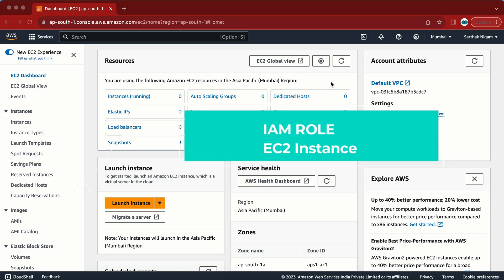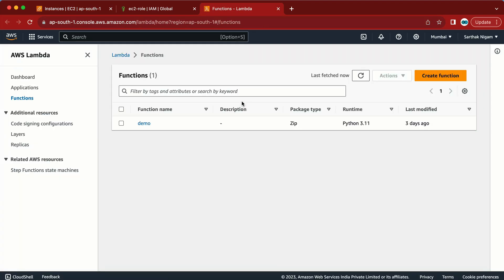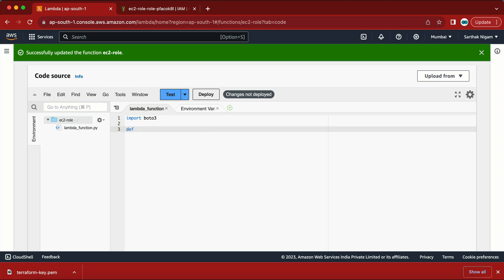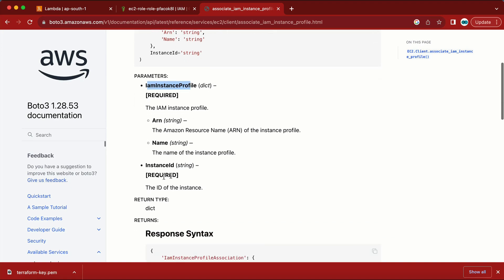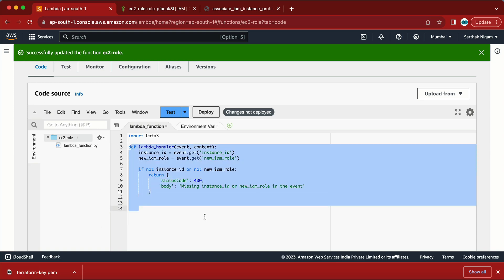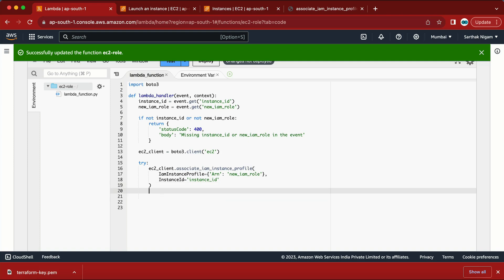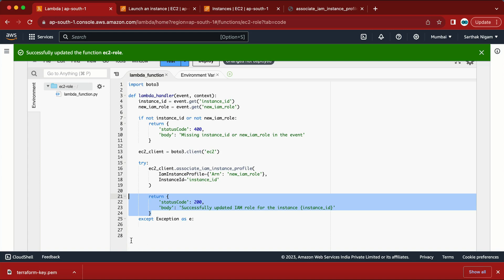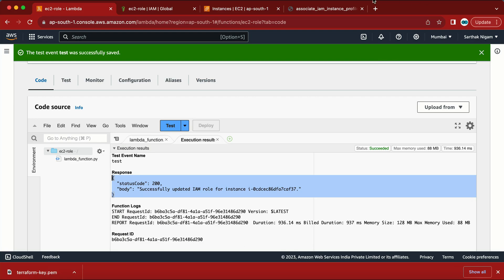AWS Automation | AWS IAM role attachment using AWS lambda function | aws tutorial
This video tutorial will show you how to attach an EC2 role with a Lambda function.
This is a common task that is required when using Lambda functions to access AWS resources, such as lambda function, DynamoDB tables, and RDS databases, S3 buckets

In this video, I will walk you through the steps of creating an IAM role for your EC2 instance and attaching it to your Lambda function.
This video also explains the permissions that are required for the EC2 role in order for the Lambda function to access AWS resources.

By the end of this video, you will be able to successfully attach an EC2 role with a Lambda function and use the Lambda function to access AWS resources.

🔗 Timestamps:
00:00 - Introduction
00:30 - Pre-requisite
00:40 - Creating IAM Roles
01:50 - Creating AWS EC2 machine
03:00 - Creating lambda function
05:38 - Writing lambda python code